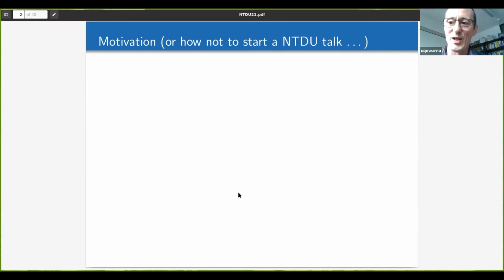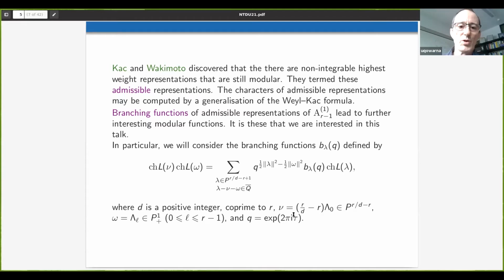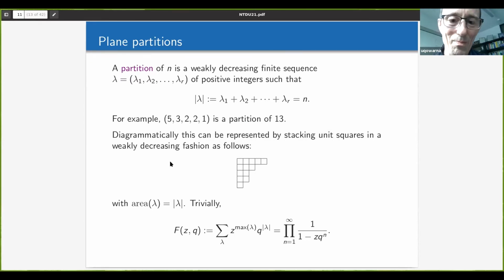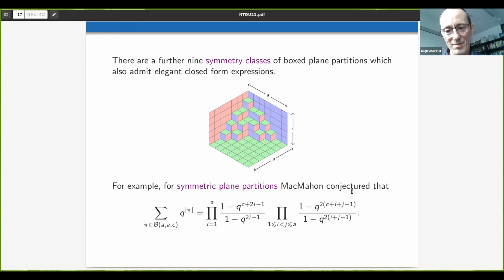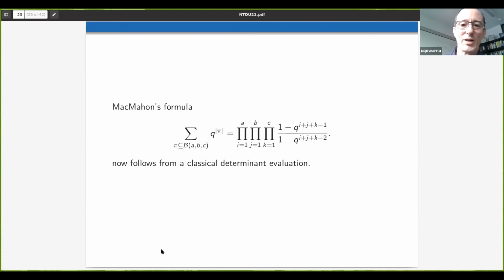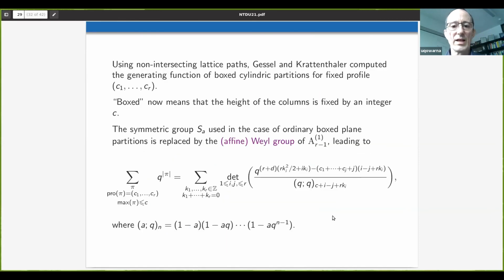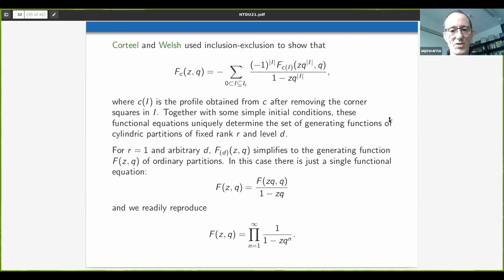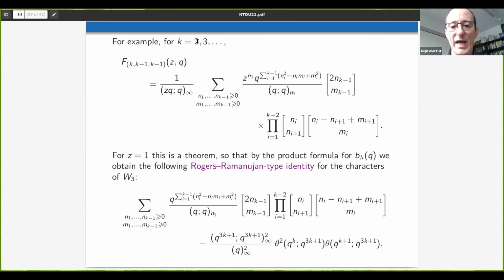Ole Warnaar: Cylindric partitions and character identities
Abstract: As was shown in the 1980s by Kac, Peterson and Wakimoto, the characters of infinite dimensional Lie algebras provide a rich source of modular forms. Finding manifestly positive expressions for such characters remains, however, a difficult open problem. In this talk I will describe an approach to this problem using an affine variant of plane partitions.
Number Theory Down Under 9
27 – 29 September 2021